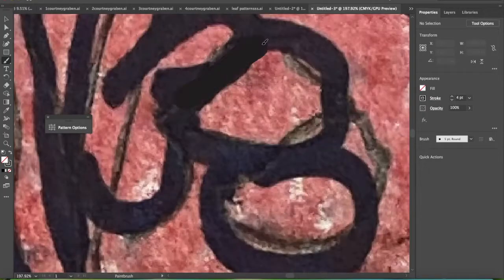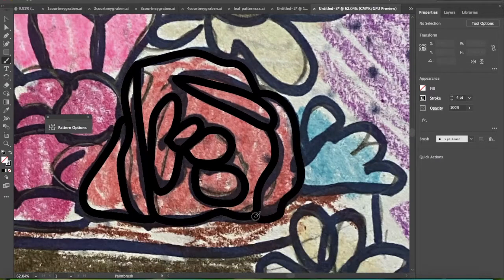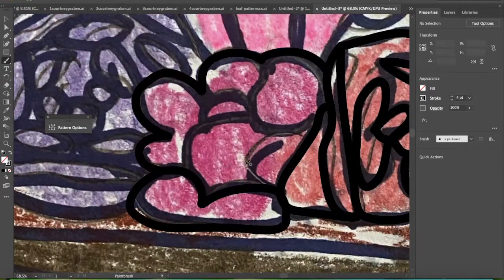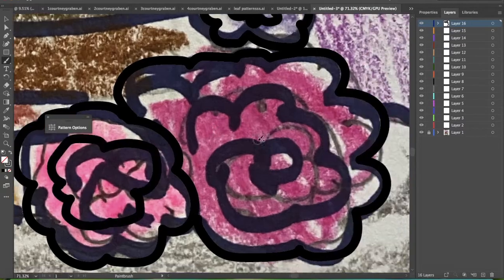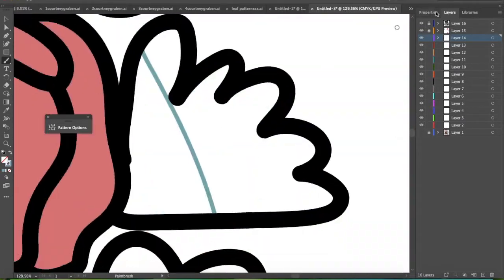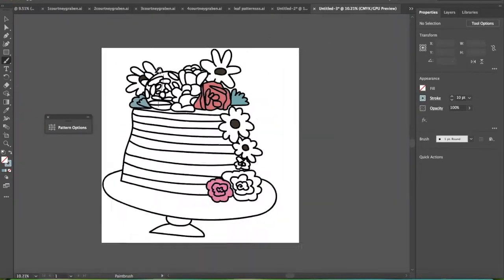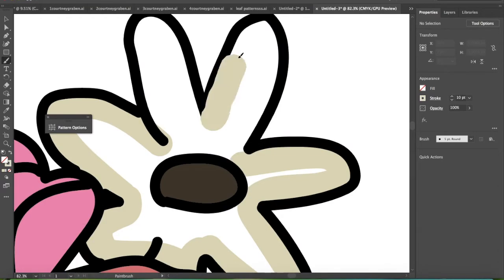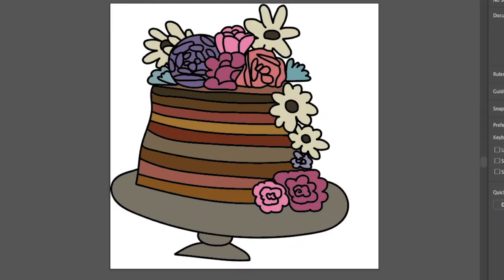How To Turn Physical Drawings into Digital Art!! 2022 | Courtney Graben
how to turn physical art into digital// how to digitalize original artwork

Hello! 💕

If you have any video suggestions just leave them below in the comments and I will try to them!

About Me!
Age: 20